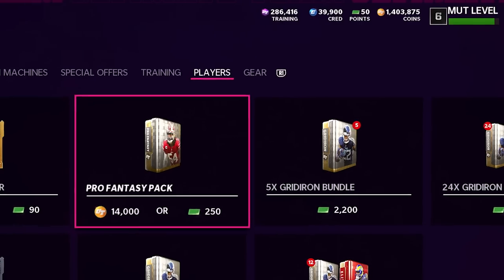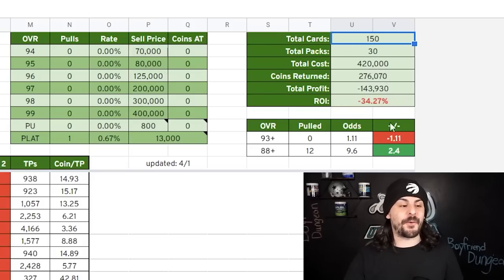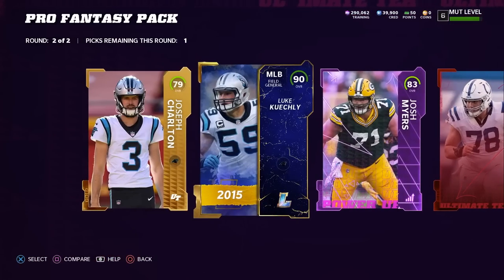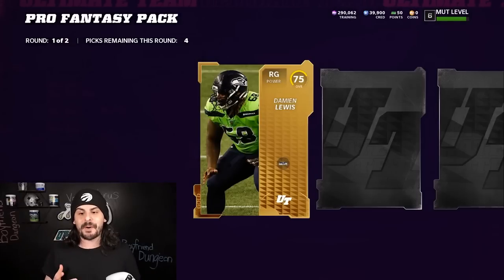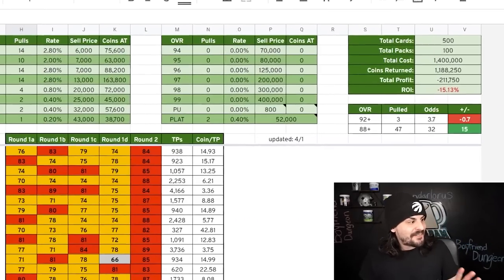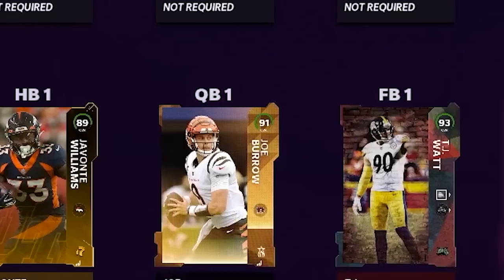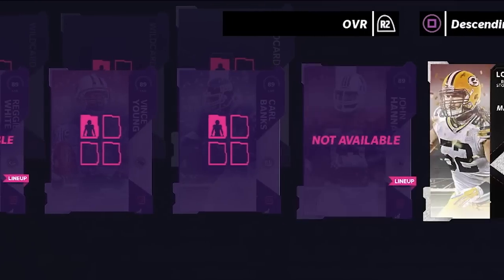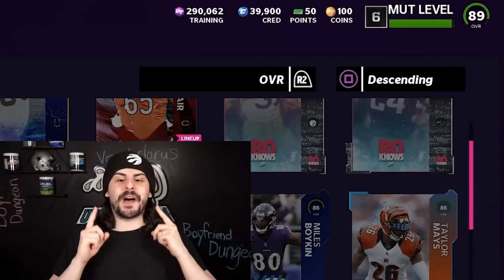I Opened 100 Pro Fantasy Packs And Built This Team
SOCIALS

I Opened This Pack 100 Times And Built This Team